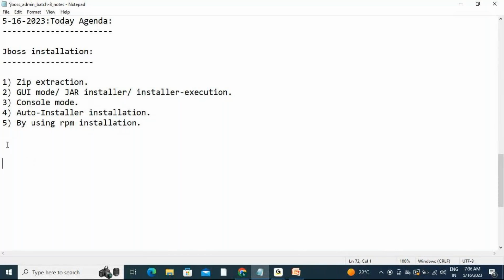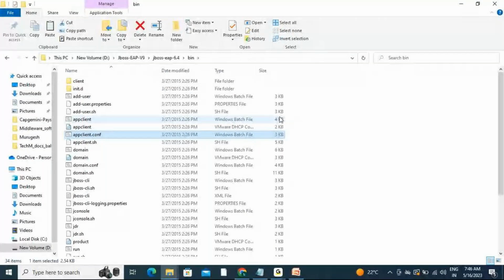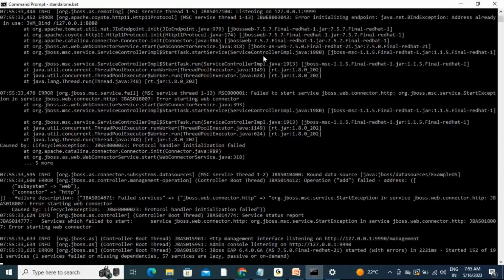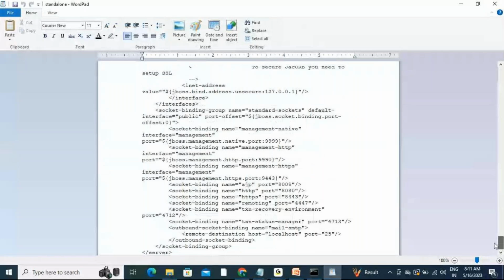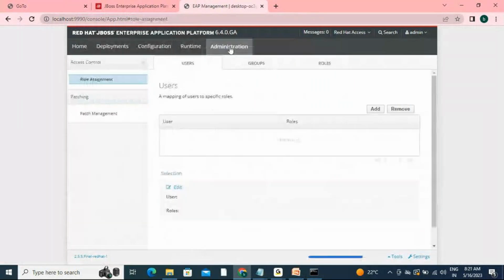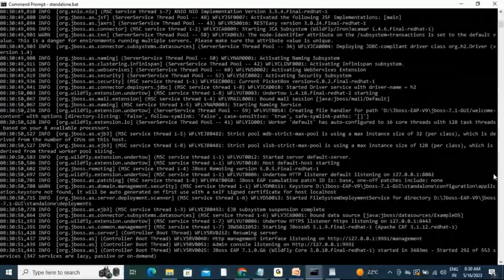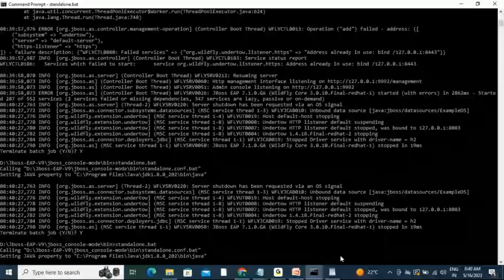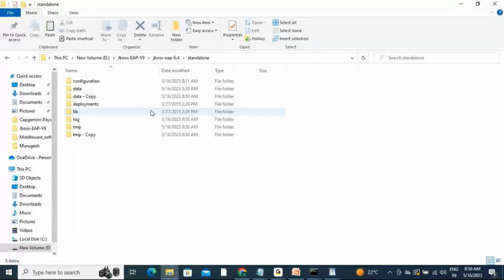Jboss installation class 2